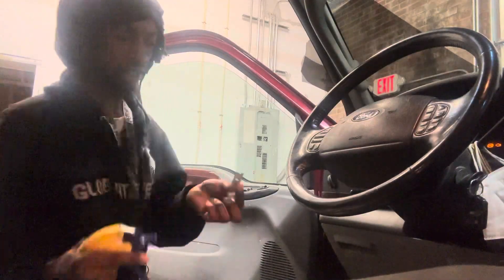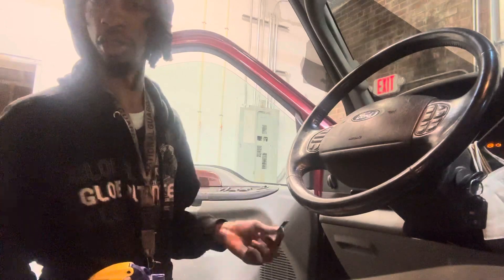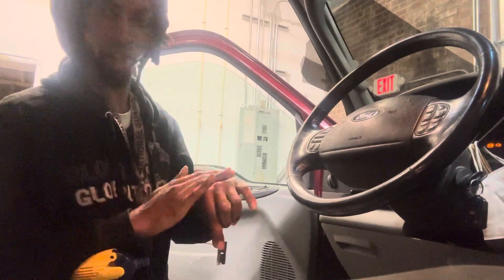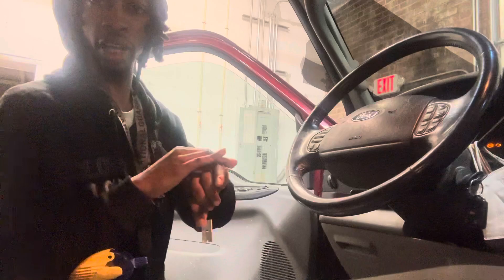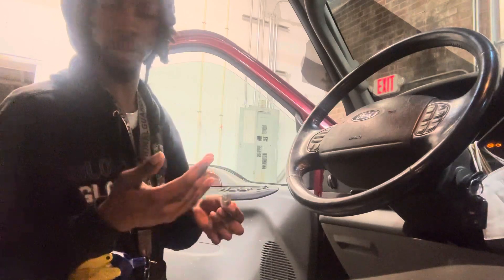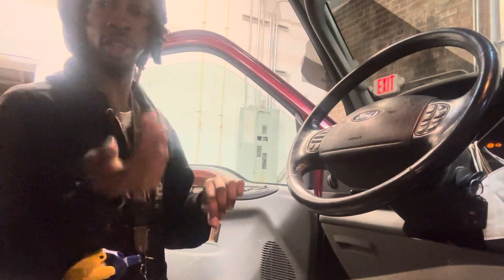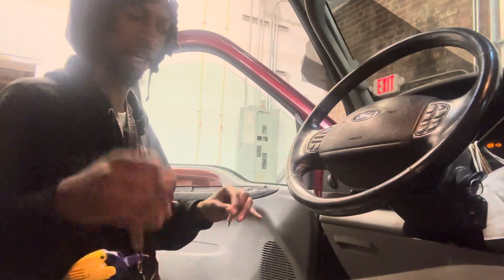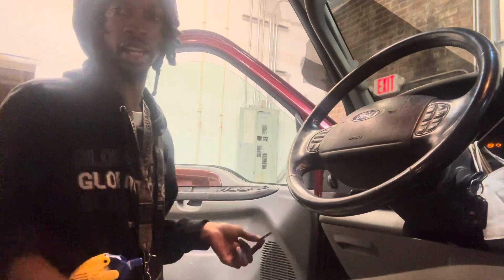How to clean a window for window tint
"It's possible "
All things are possible thru Christ who gives me strength ✝️